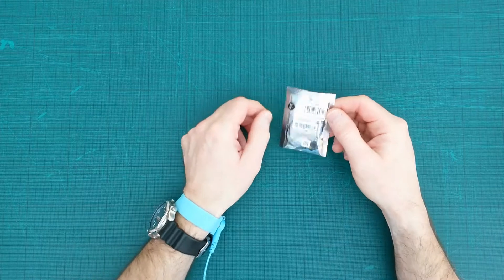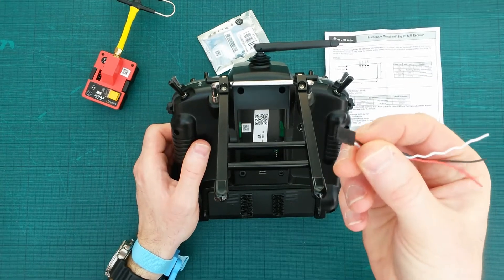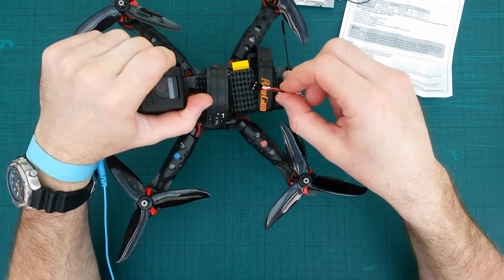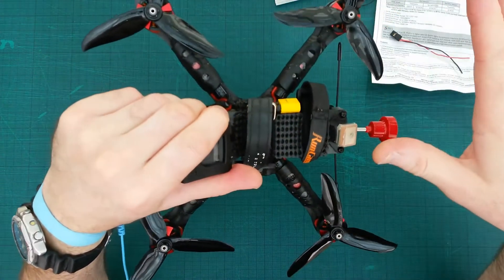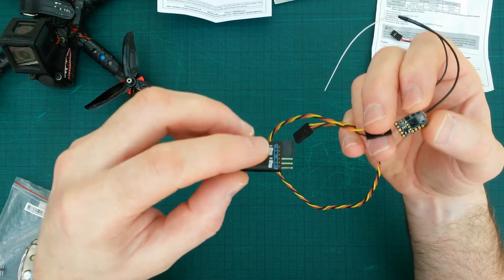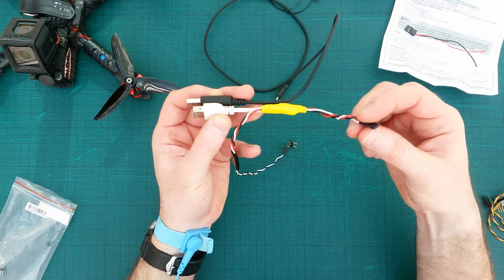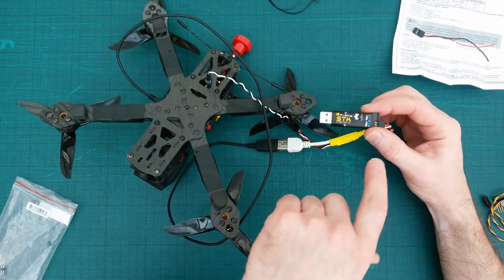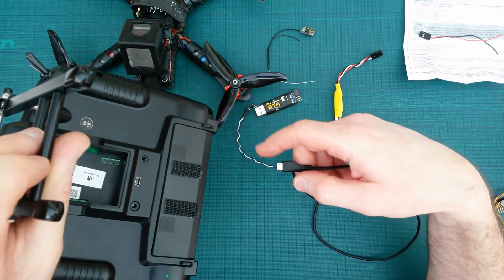R9MM FrySky Firmware Update MOD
I made this video to show how I got around the problem of updating my R9MM mini firmware with out having to take it out of my quad.
You may only have to up date your firmware if you have a problem,
Or a new version is released that has bug fixes or you may travel
Between countries where you can only use a certain version of firmware.This is a more convenient way, than having to disassemble your quad!

Build
Martian II 250
Racerstar RS30A V2 Blheli s Dshot 600
Rubycon low esr capacitors
BrotherHobby Returner R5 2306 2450KV 4-5S
Dalprop Cyclone T5045C 3-Blade Props
Matek Systems BetaFlight F405-CTR (The good gyro)
RunCam Swift Rotor Riot Special Edition IR Block
Matek 5.8G 40CH 25/200/500mW  VTX-HV
Realacc Pagoda RHCP Antenna 65mm 5.8G 5dBi
FrSky R9MM  868MHz
8M Ublox M8N GPS Module
Infinity  14.8V 1500mAh 70c 4S Lipo
FRSKY TARANIS X9D PLUS TX
FrSky R9M 868MHz Module
FrSky 868MHz Super 8 Antenna
Eachine EV200D 1280*720 5.8G 72CH Goggles
GoPro Session 5  2.7k s  25fps

FPV Goggles